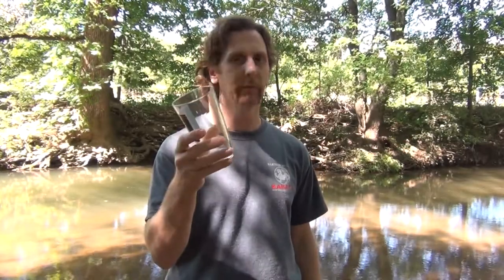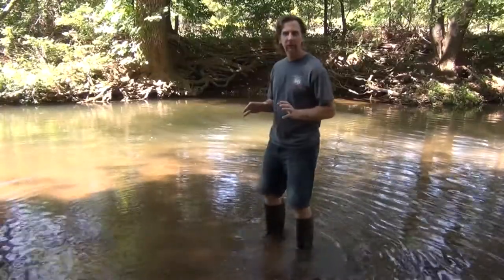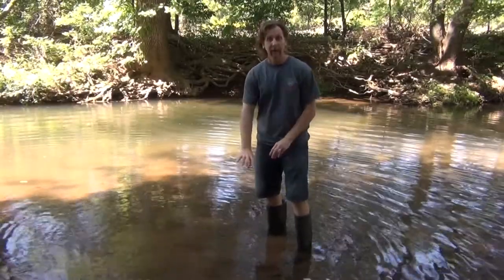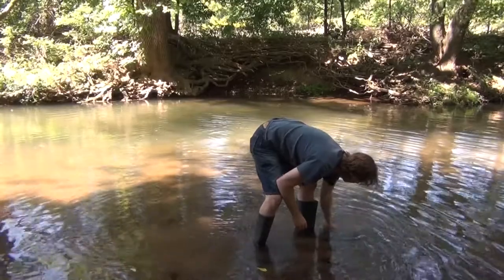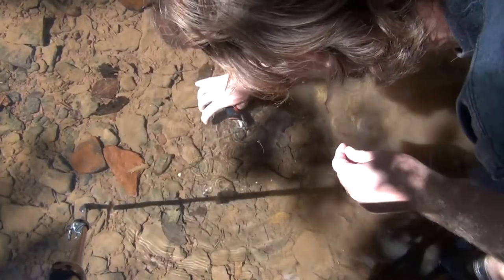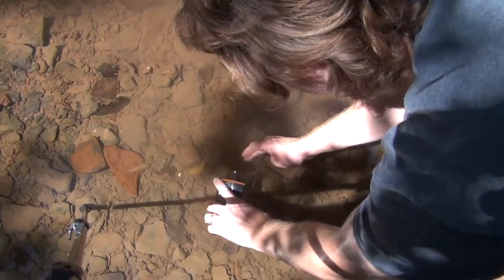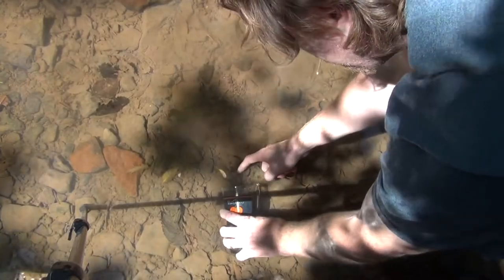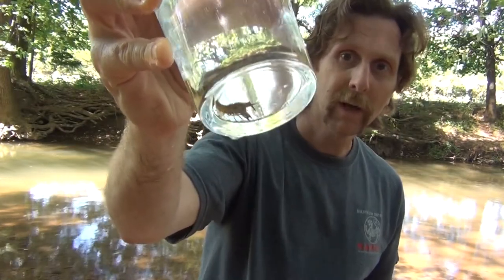Simple Way to Catch Small Live Crayfish for Fishing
I'm stream side today to show you a simple and easy way to catch live crayfish.

Have you ever had that situation where you're fishing and your lures aren't working and the worms aren't working.

But...

In the water, you see crayfish swimming around you. You know that the fish are feeding on those crayfish.

The Best Solution is to catch one.

I had this exact scenario play out on me when I was fishing this spring. I caught some crayfish and started reeling them in.

Watch the video and see how it is done.